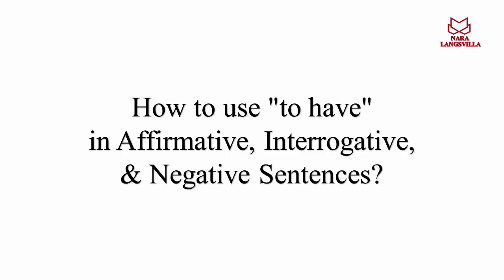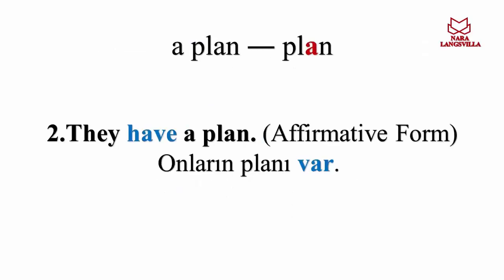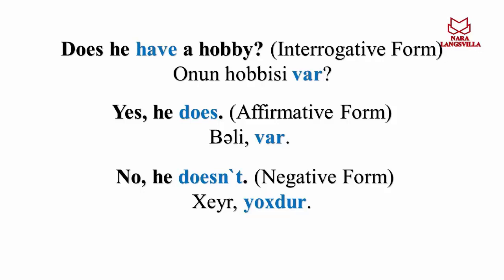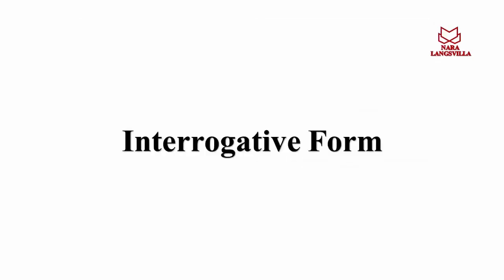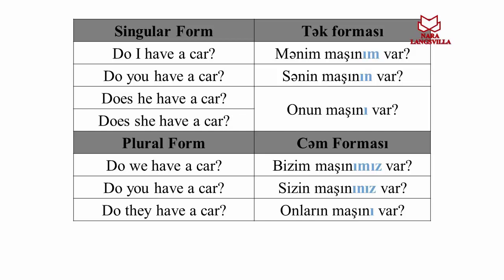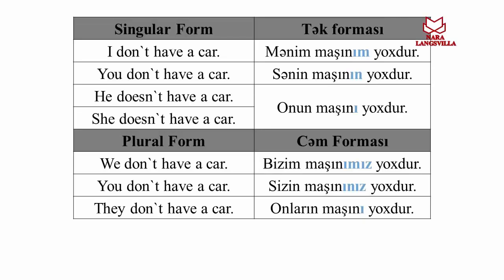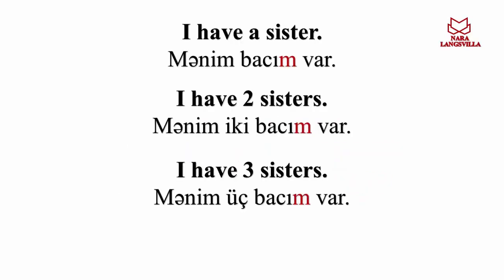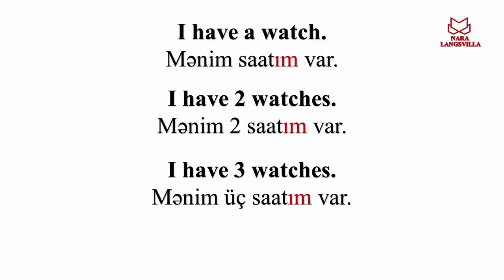46 (4) "To have": Affirmative, Interrogative & Negative sentences. Learn Azerbaijani language Online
This video-tutorial from NaraLangsvilla will teach you how to use to have in Affirmative, Interrogative & Negative Sentences.